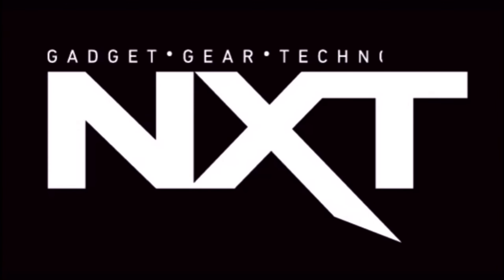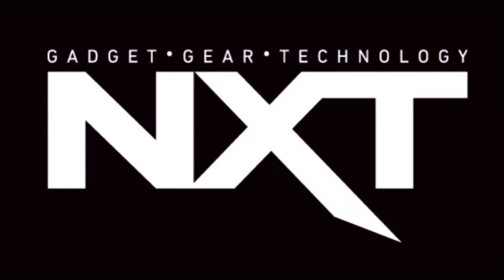Han Yun's intro the new Acer Aspire Vero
Check out Han Yun's review of the new Acer Aspire Vero